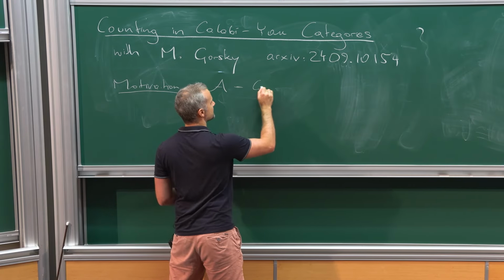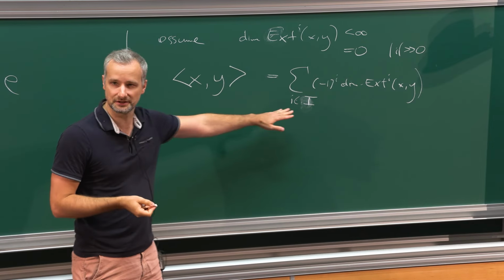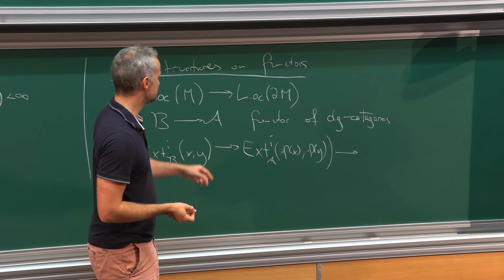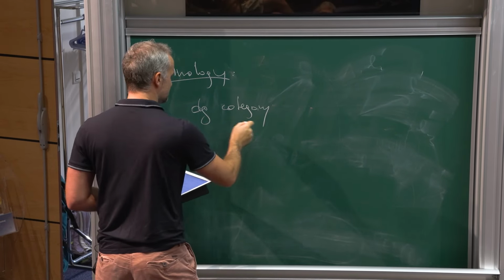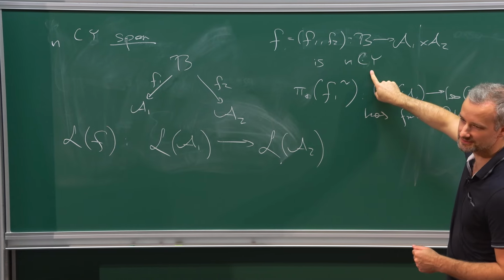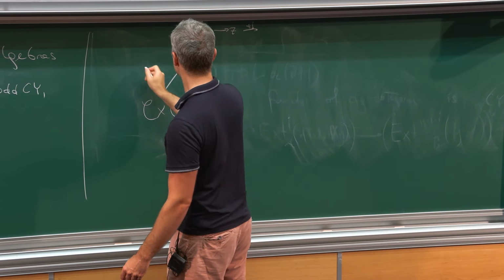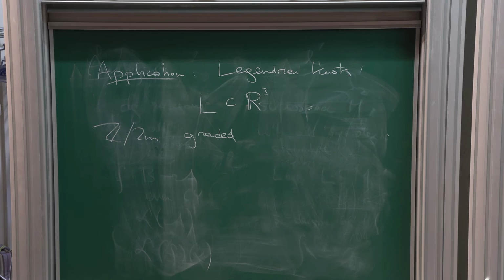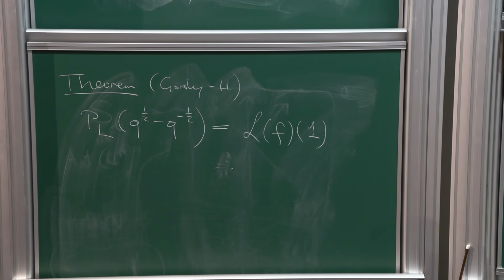Fabian Haiden - Counting in Calabi-Yau Categories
I will discuss a replacement for homotopy cardinality in situations where it is a priori ill-defined, including Z/2-graded dg-categories. A key ingredient are Calabi-Yau structures and their relative generalizations. As an application we obtain a Hall algebra for many pre-triangulated dg-categories for which it was previously undefined. Another application is the proof of a conjecture of Ng-Rutherford-Shende-Sivek expressing the ruling polynomial of a Z/2m-graded Legendrian knot (which is part of the HOMFLY polynomial if m=1) in terms of the homotopy cardinality of its augmentation category. All this is joint work with Mikhail Gorsky.

Fabian Haiden (Syddansk Odense University)